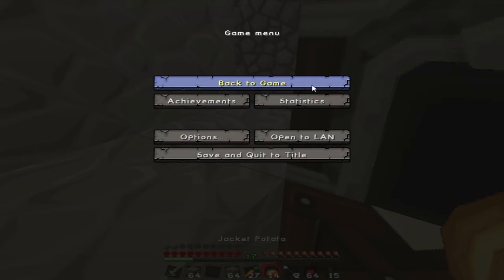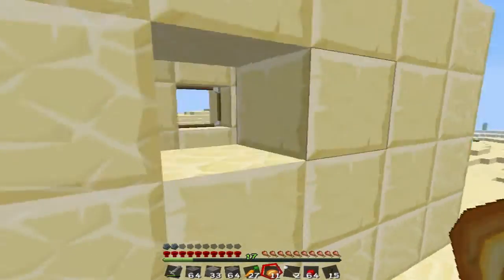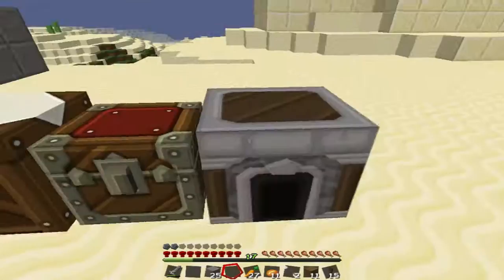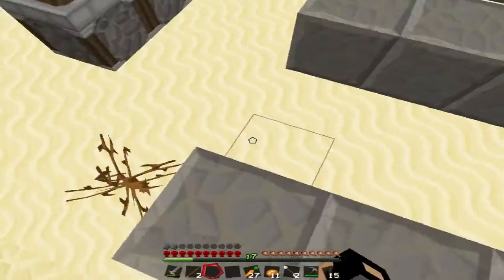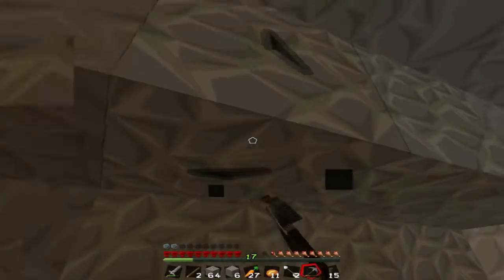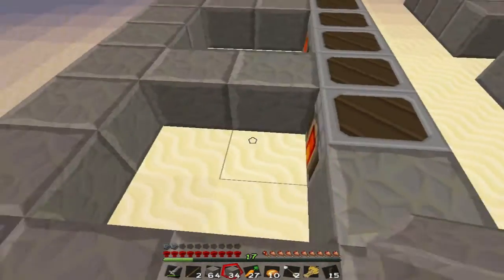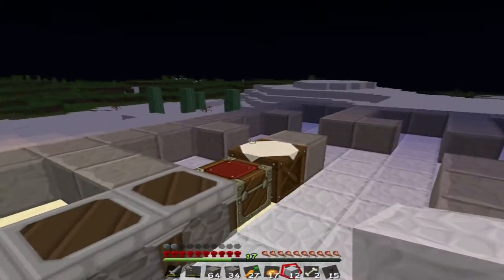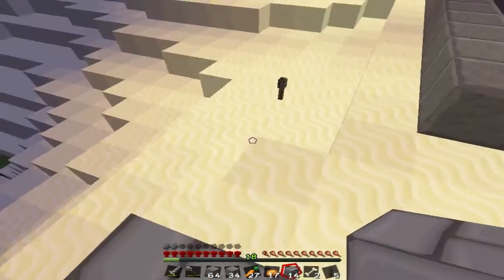Minecraft MHC November Challenge Day 4 - Prison!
Hi guys and gals, this is NovaCookie232. Today I start to make a layout for my prison. MEOWWWWW.

These are my Social Networking links and my usernames for steam and PSN.

PSN: dunked01
Steam: NovaCookie232